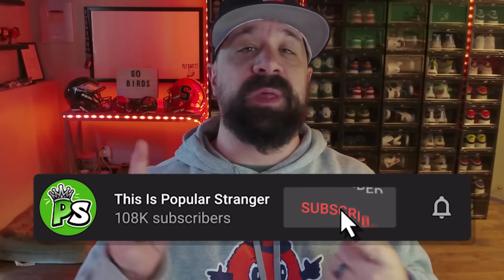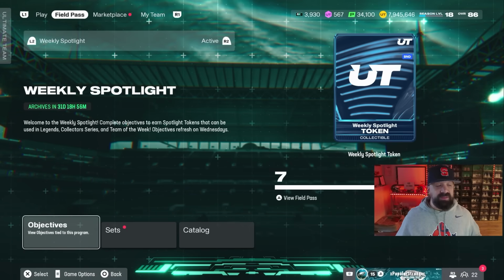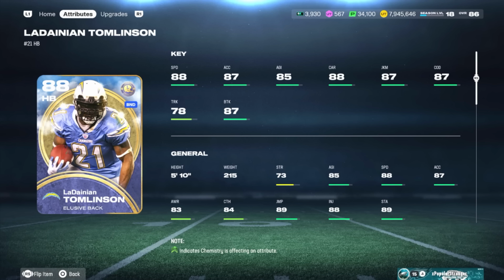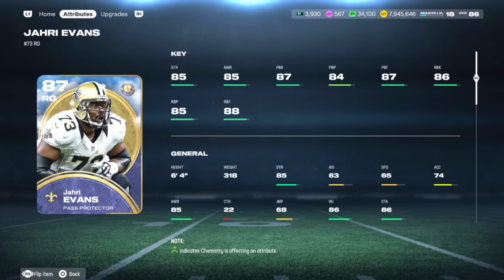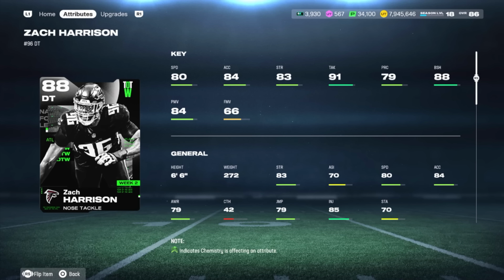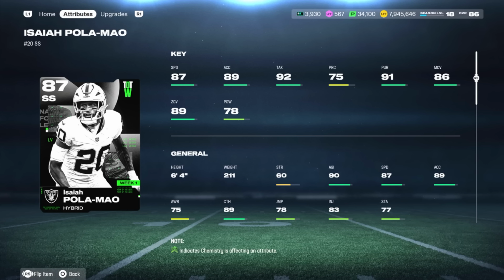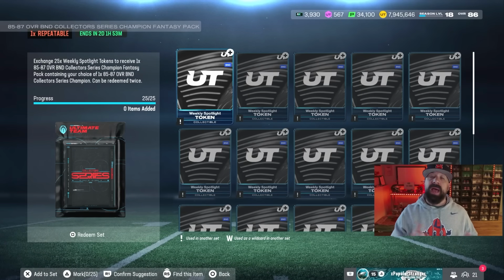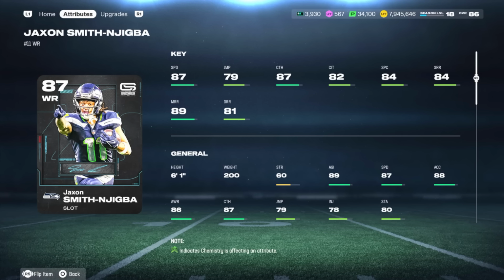The BEST FREE 88 OVR Weekly Spotlight Players In MUT 26 [9.20.25]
In this video I break down the best ways to use your weekly spotlight tokens in Madden 26 Ultimate Team. With so many choices available, it can be tough to know where to spend them, so I go over the top options to make your MUT 26 squad stronger.

I cover the best 87 and 88 OVR players you can grab right now, including standout Legends, Team of the Week players, and Collector Series cards. You’ll see which cards give you the best value for your tokens and how they can impact your team both short term and long term.

If you’re looking to maximize your rewards and make smart moves with your spotlight tokens, this guide will help you stay ahead of the competition in Madden 26 Ultimate Team.